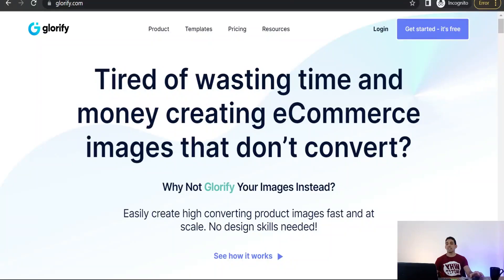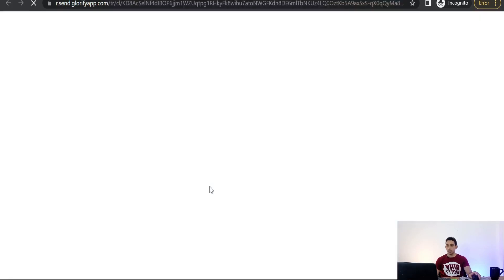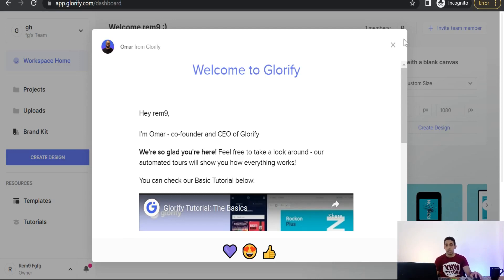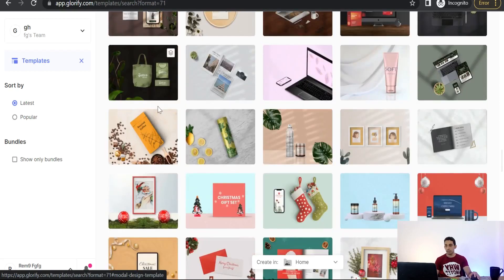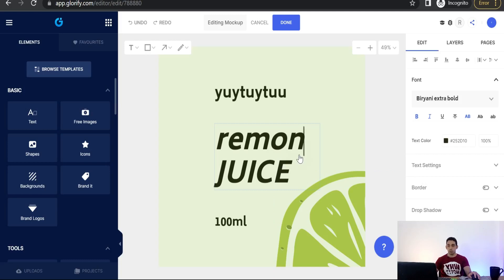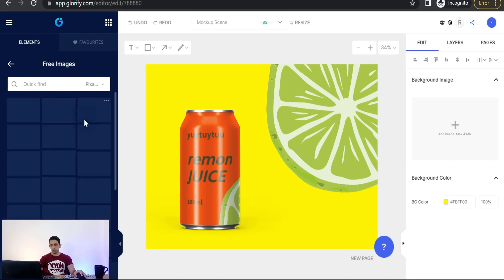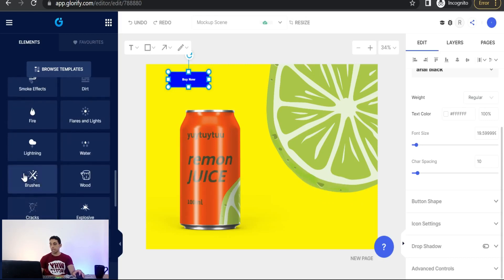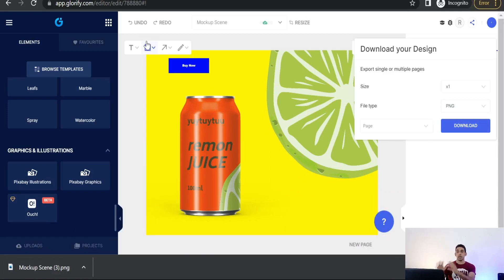Canva Alternative Free: This free Website would Blow your Mind With Its Features.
. If you are searching for a Canva alternative free to make your professional posts or beautiful designs or print on demand business , in this video you will get to know a free Canva alternative that help you in you work on social media or print on demand, as this free Canva alternative has many tools and features that are incredible in comparison with some other paid websites..